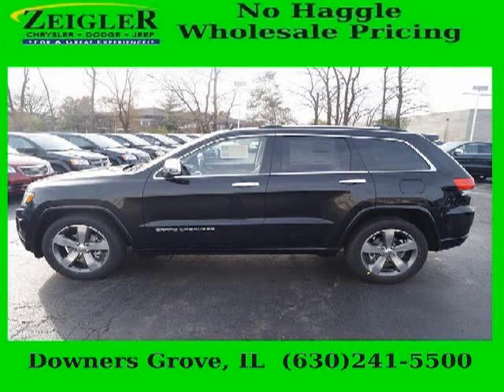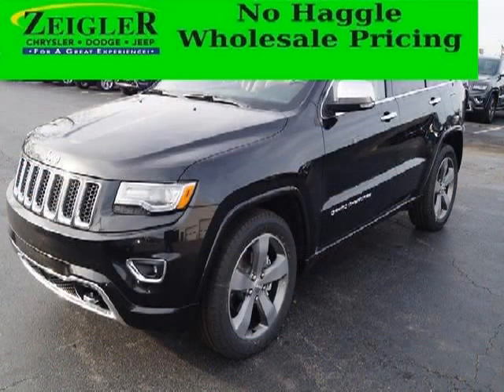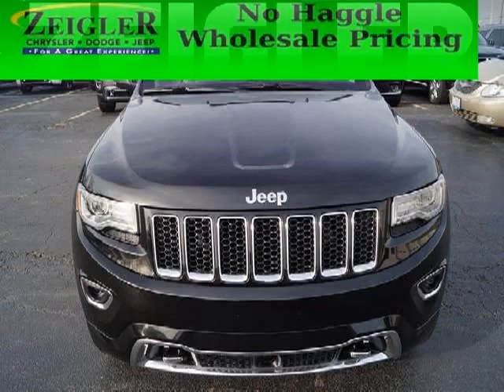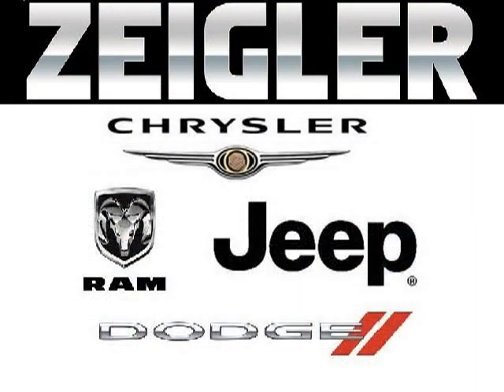2014 Jeep Grand Cherokee Aurora IL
2014 Jeep Grand Cherokee 4D Sport Utility; , , ; Mileage: 10; Cherokee